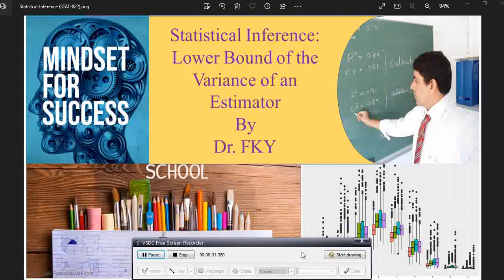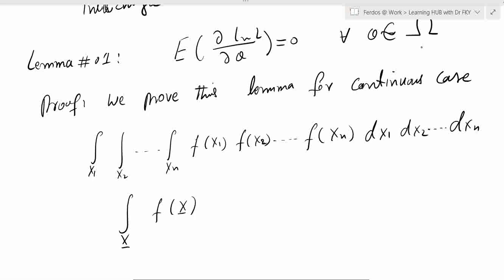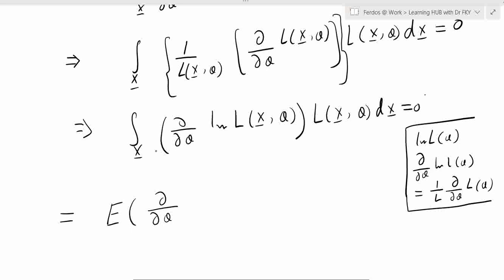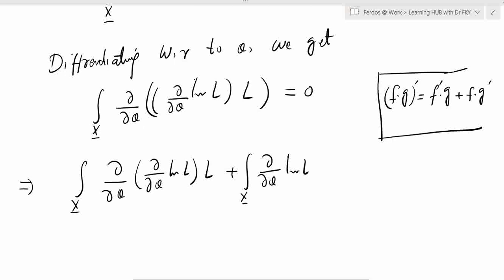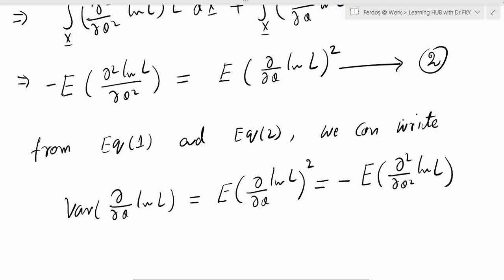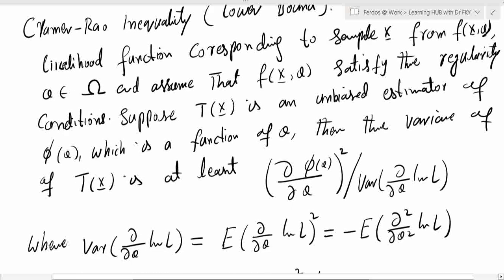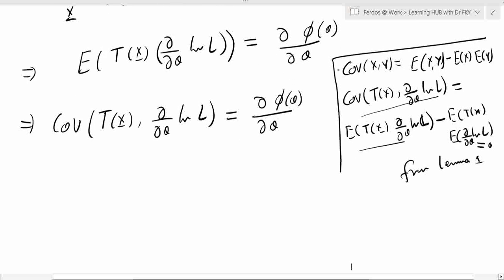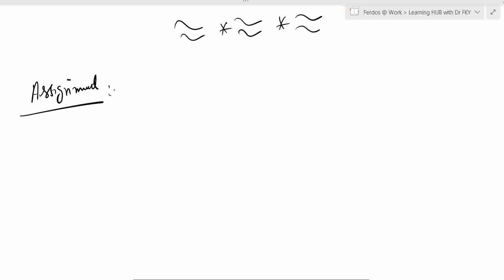Statistical Inference: Lower Bound of the Variance of an Estimator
In this video we can learn that how to find the lower bound of the variance of an estimator.